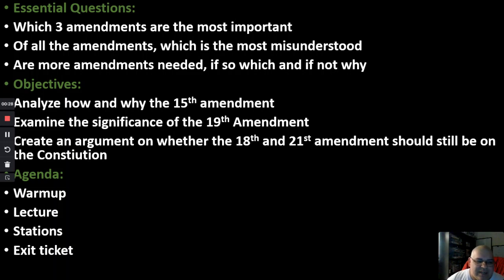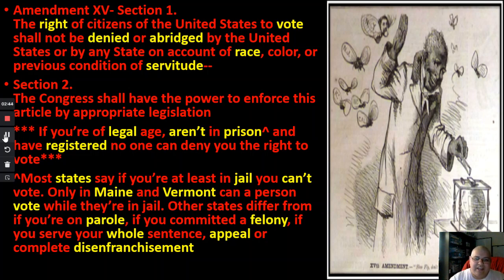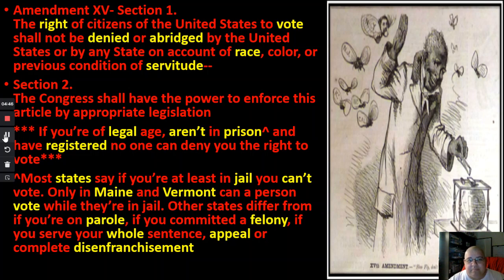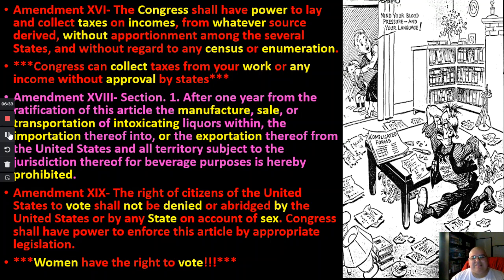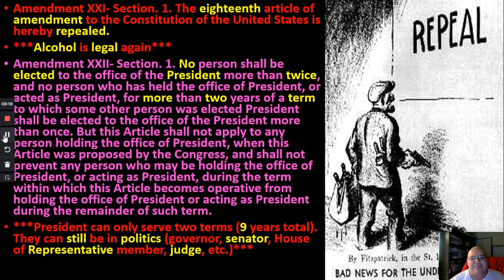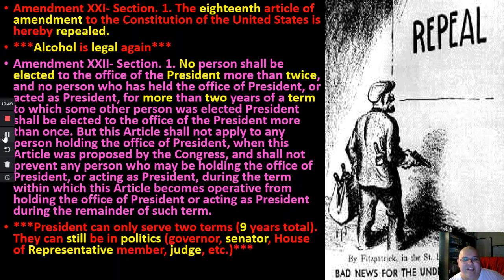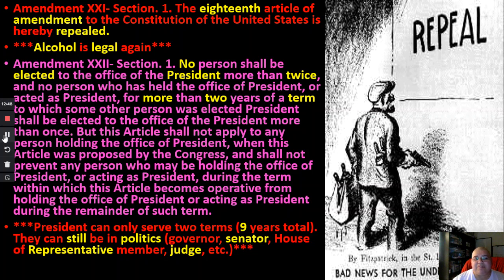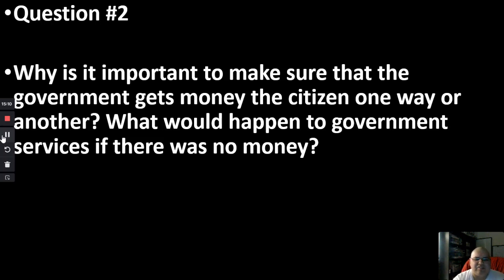Government- Week 10- Amendments 15-16, 18-19, 21-22 & 26